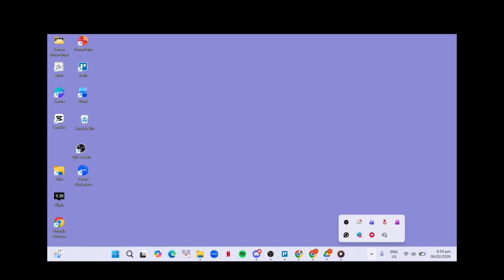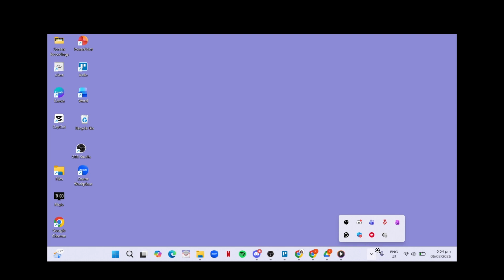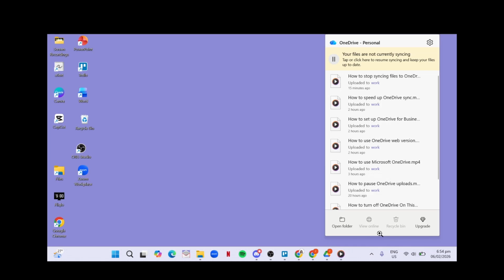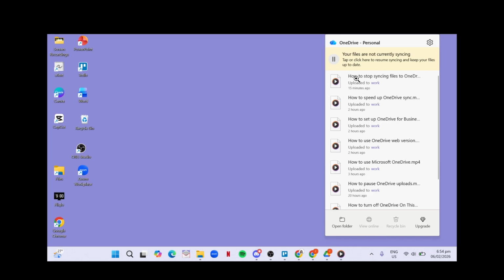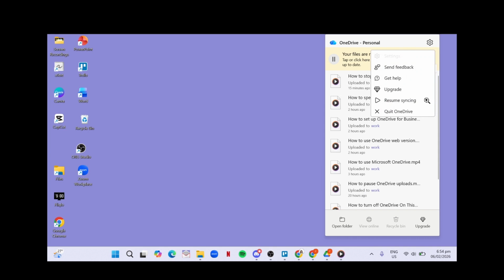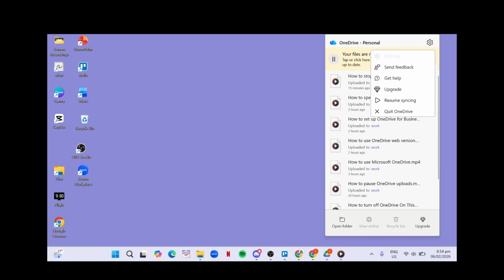How to Restart OneDrive Sync (Step by Step)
In this professional tutorial, we dive deep into the process of restarting OneDrive sync, ensuring your files are up-to-date and accessible. Whether you're experiencing sync issues or simply want to refresh your connection, this video provides a clear and concise guide to troubleshoot and resolve common problems with OneDrive.

By following along, you'll learn step-by-step how to efficiently restart OneDrive sync, troubleshoot issues, and optimize your settings for a smoother experience. Watch till the end for expert insights that will help you manage your OneDrive with confidence!